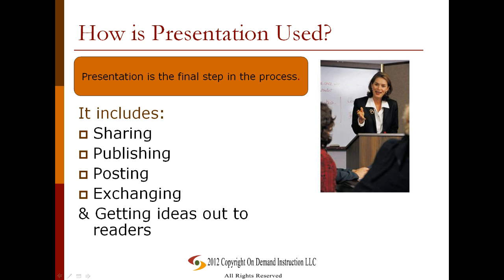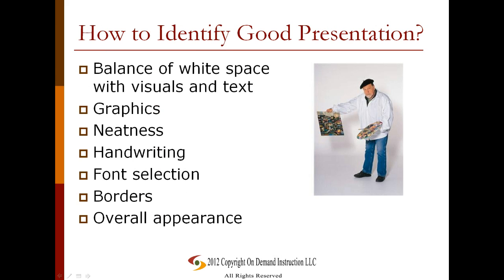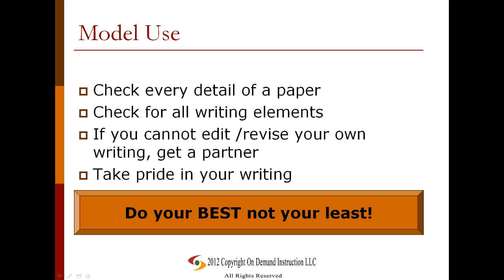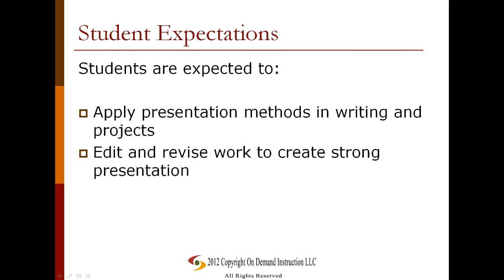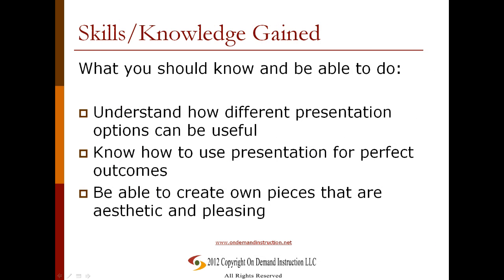The Writing Process: Final Draft